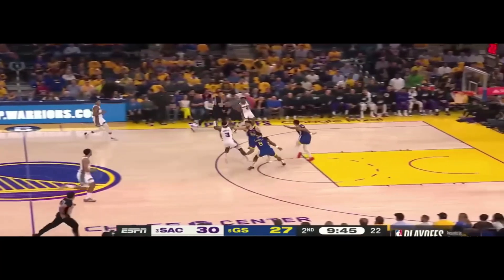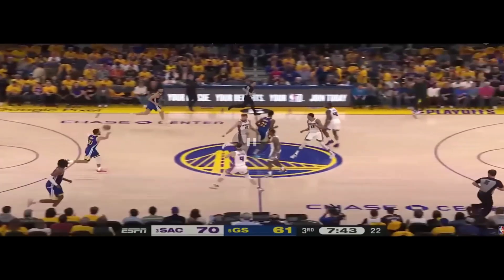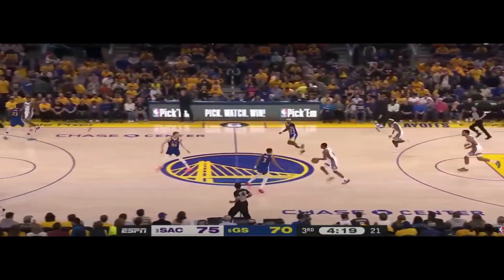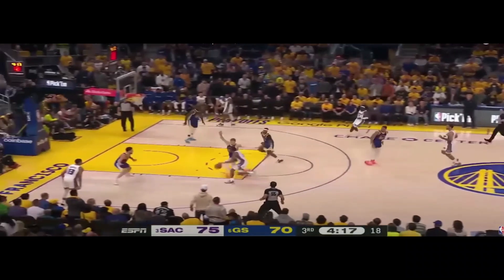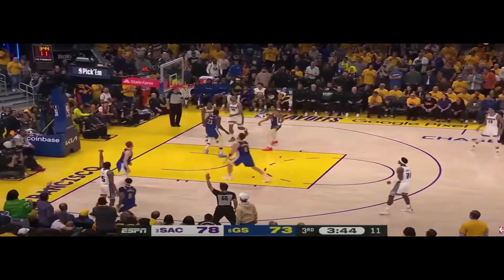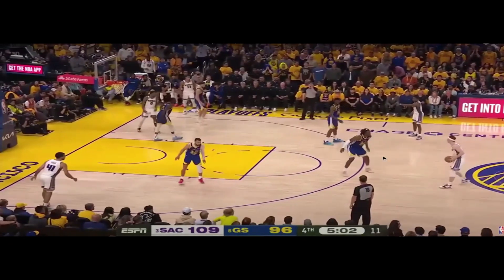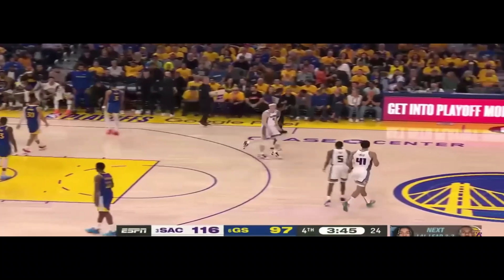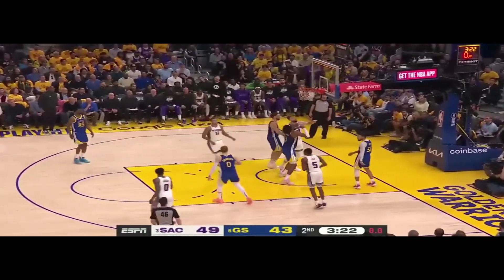Kings vs Warriors (Game 6, NBA Playoffs 2023)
In this game, the Sacramento Kings utilized a smaller and quicker lineup to dominate the Golden State Warriors. Despite the Warriors' star power, the Kings' smaller athletes proved to be too much to handle as they outran and outmaneuvered their opponents.

0:00 Intro
0:40 Shooting
1:21 Attacking Downhill
1:46 Small Ball examples of Kings Dominating
3:37 Game 7 question
3:59 Comparison Big lineup vs Small lineup